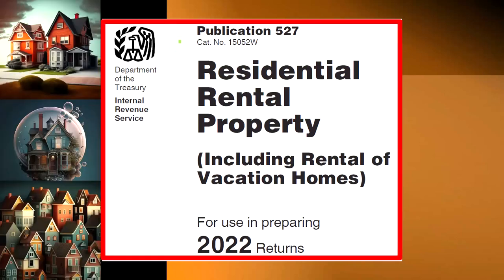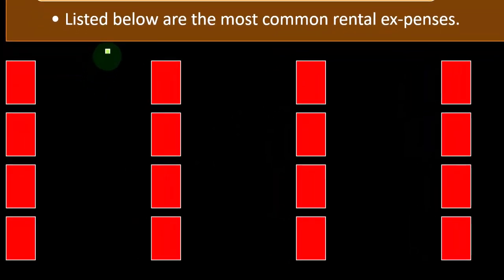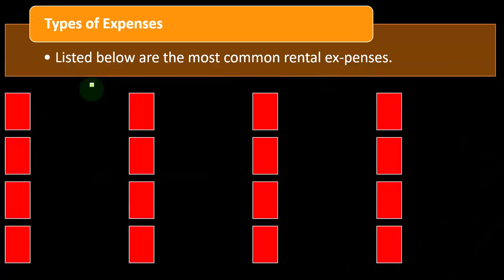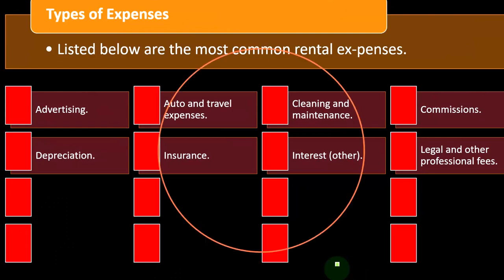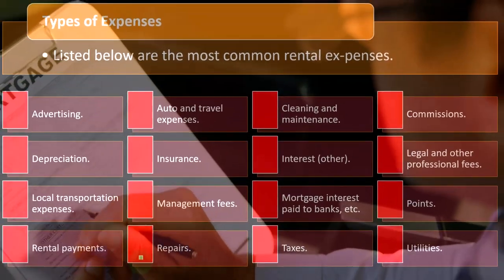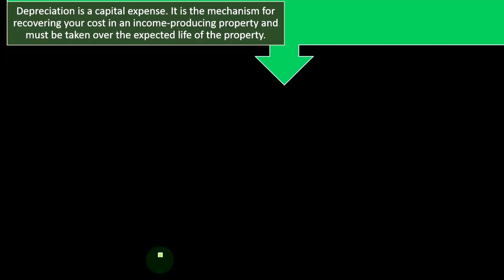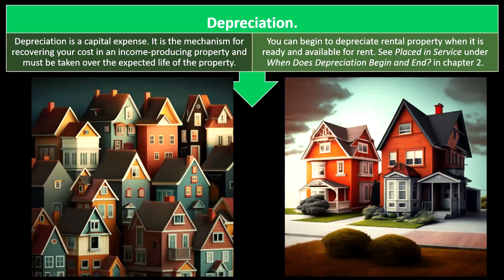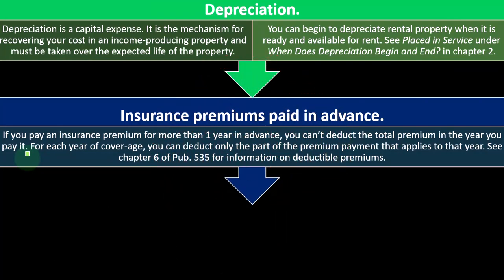Expenses, Insurance, Interest, Depreciation & more Income Tax 2023